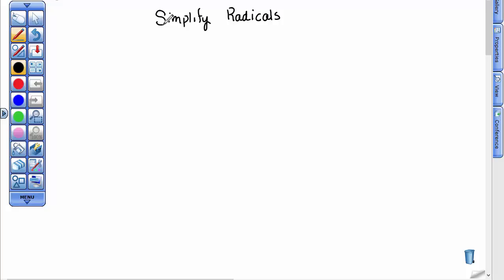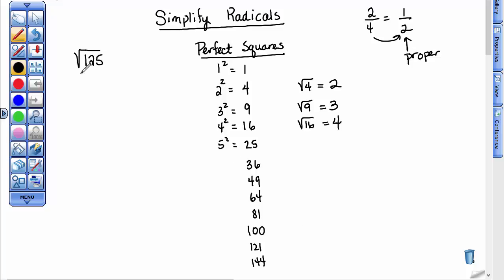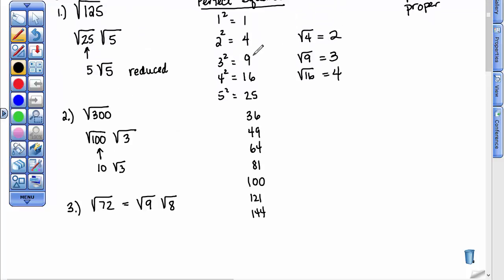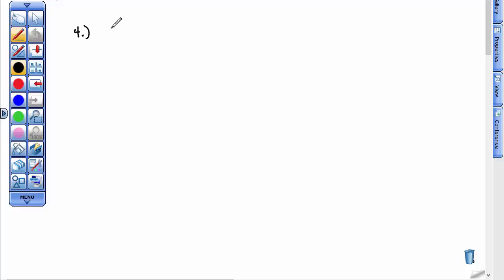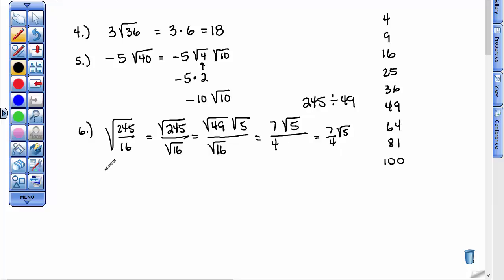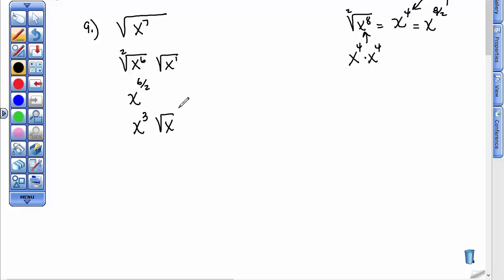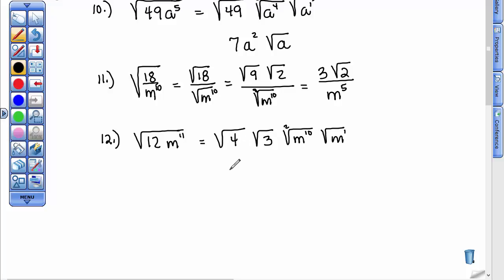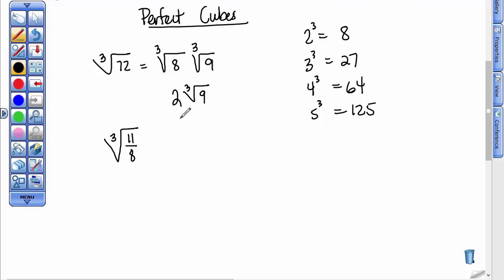Introductory Algebra Ch.8.2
Simplify Radicals
Includes variables
Includes cube roots